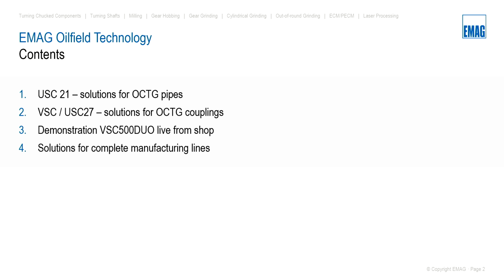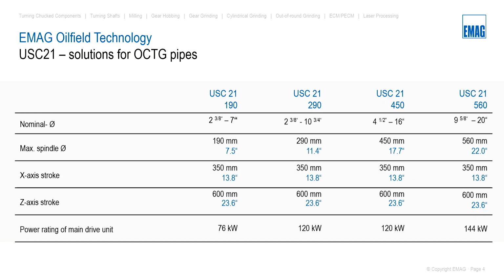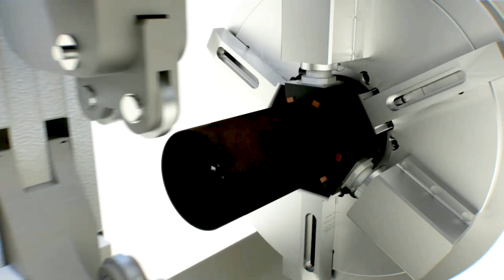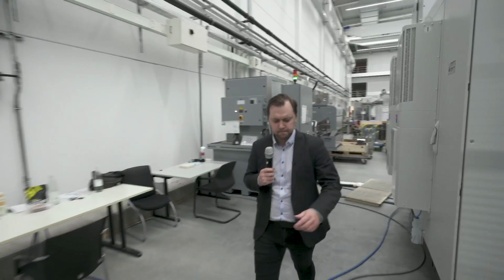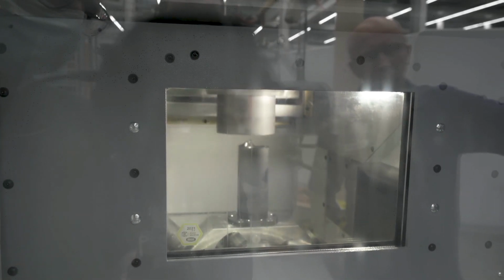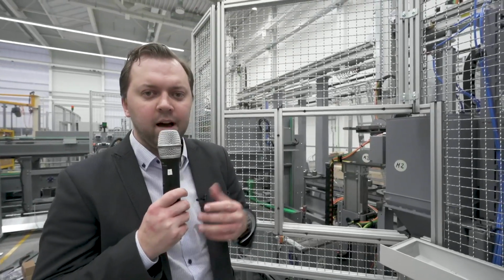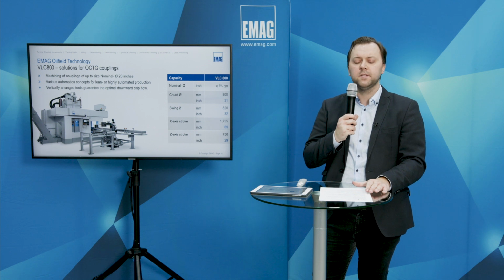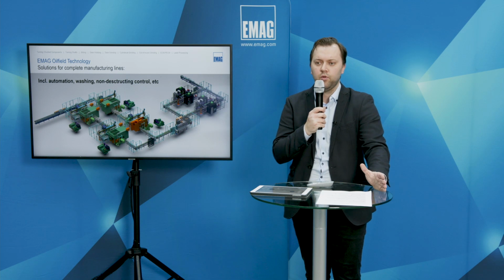Webinar @ EMAG: Machining of Threading for Casing and Tubing Couplings and Pipes (OCTG)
High-performance machining with high quality requirements, that's what the VSC-series stands for, which is the focus of this webinar. We will show you directly from our production hall a machining solution for casing and tubing couplings of various sizes, from 60 mm to over 450 mm diameter. We will demonstrate the capabilities of our equipment for the machining of threaded connections according to standard (e.g. API 5CT, GOST), as well as "premium" high-precision connections according to the requirements of our top customers.

The precision machining of threading, as well as hermetic sealing (PIN-BOX) requests the highest demands on the machine design, and here the VSC-series excels, as you will learn in this (recorded) webinar. In addition, we will demonstrate our ability to supply complete automatic production lines, including transport automation, robotics, washing, crack detection, marking, phosphating, etc.